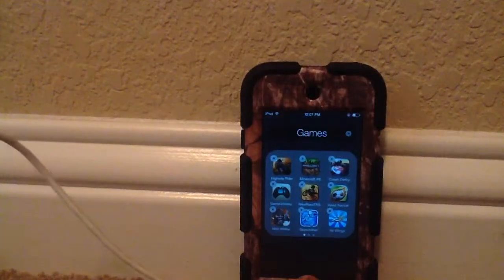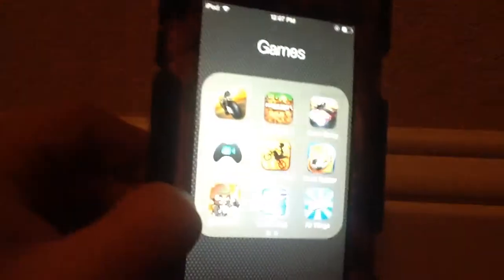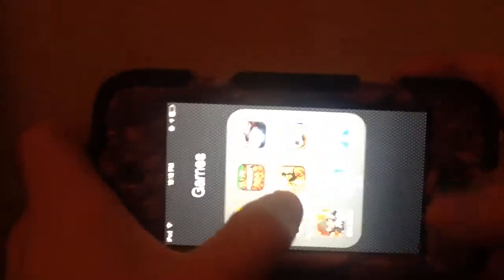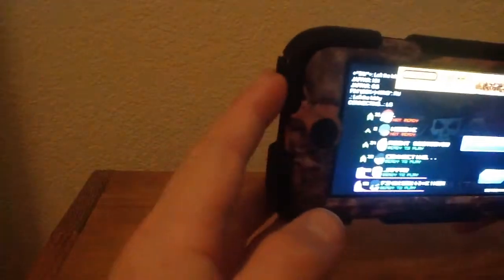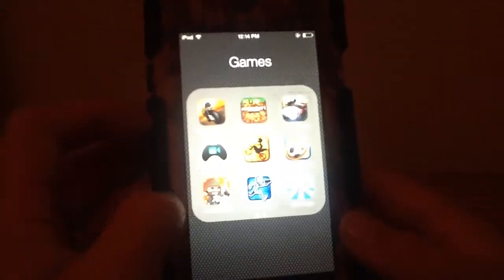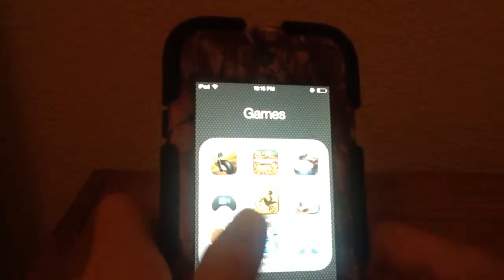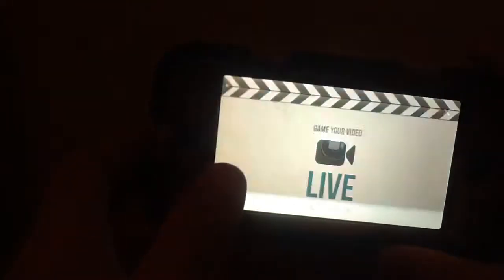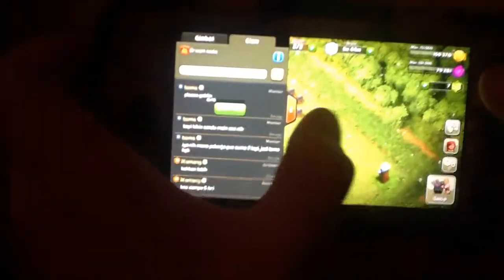Top10 iPod games